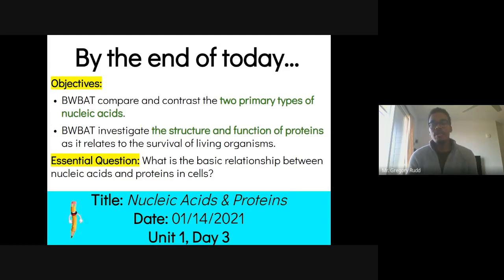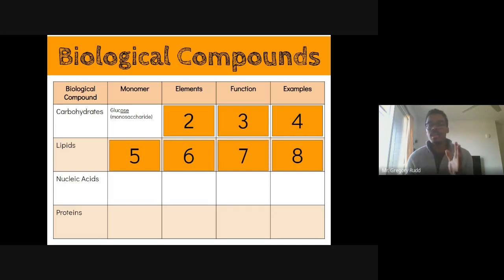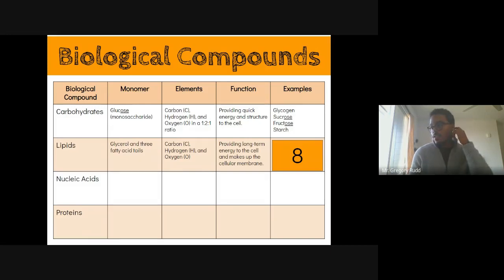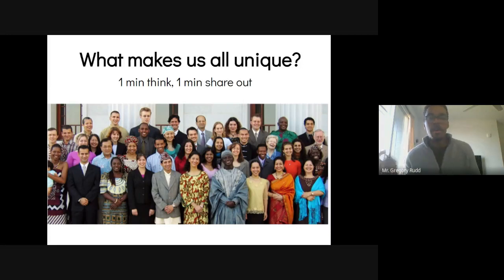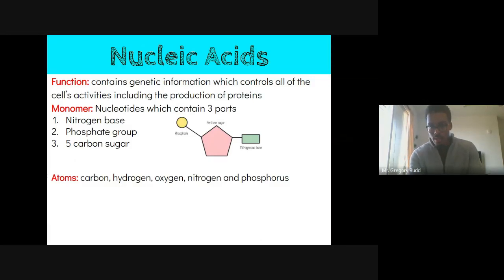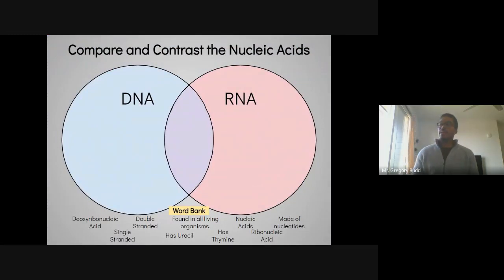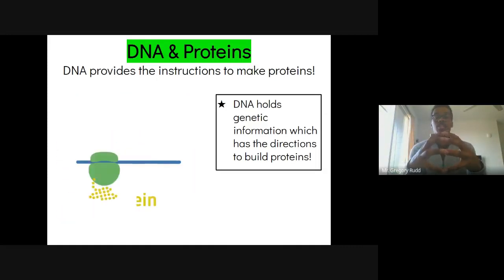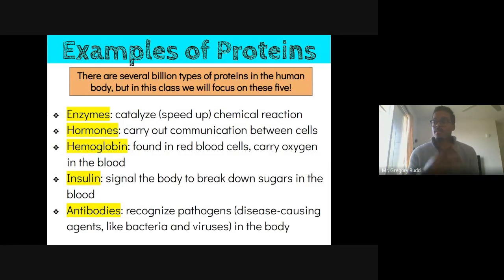Honors Biology | January 14, 2021 | Nucleic Acids & Proteins (U1D3)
This is the recorded session of class from January 14, 2021, in which we cover the third day of unit one, about the second two biomolecules: nucleic acids and proteins.